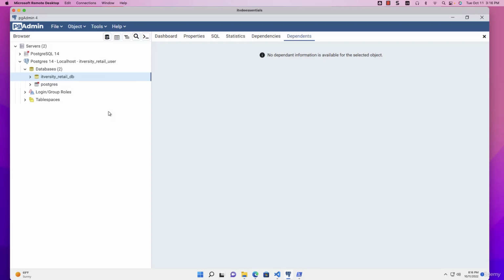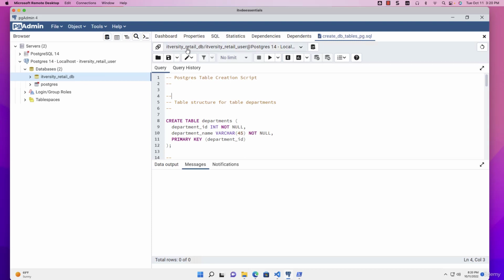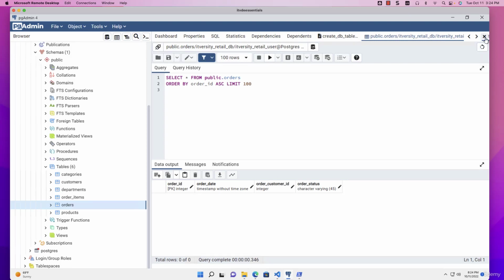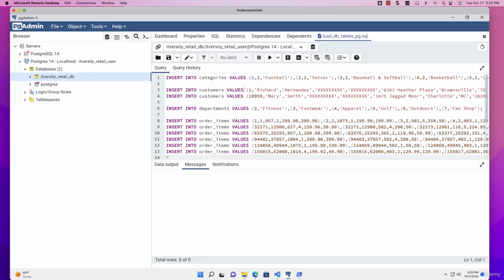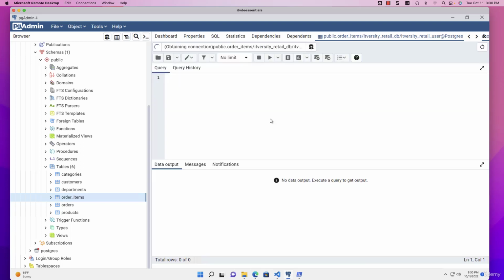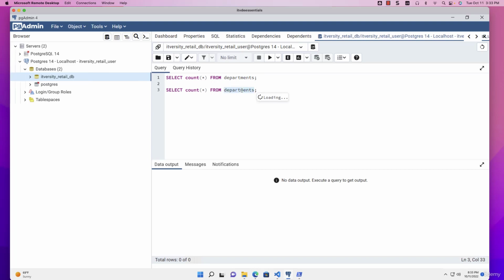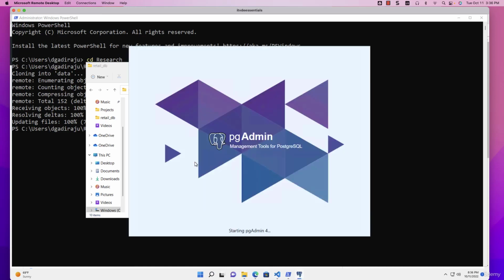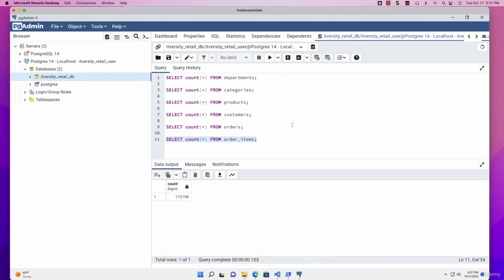34-007 Setup Application Tables and Data in Postgres Database